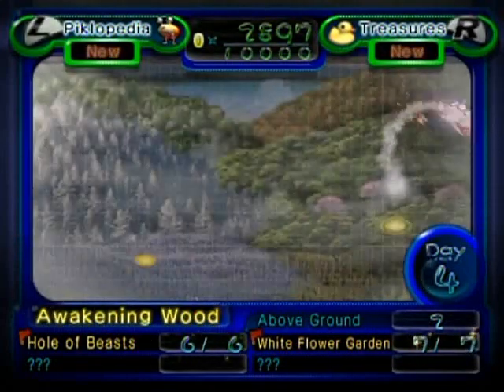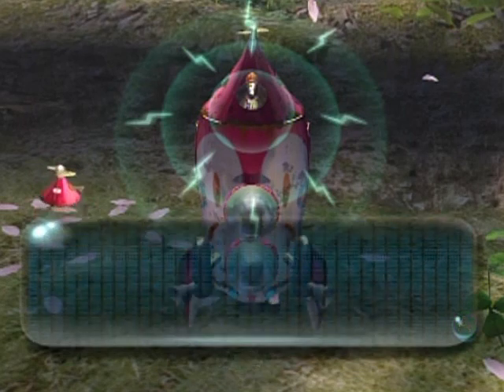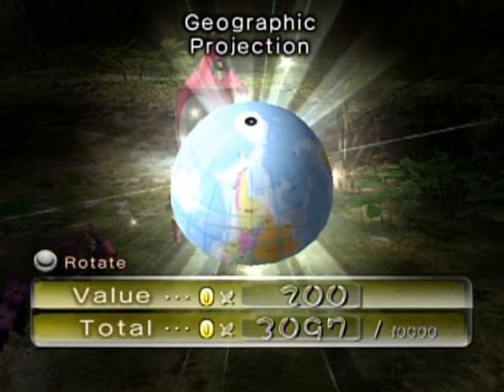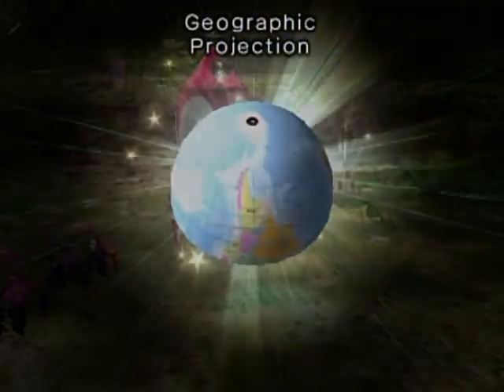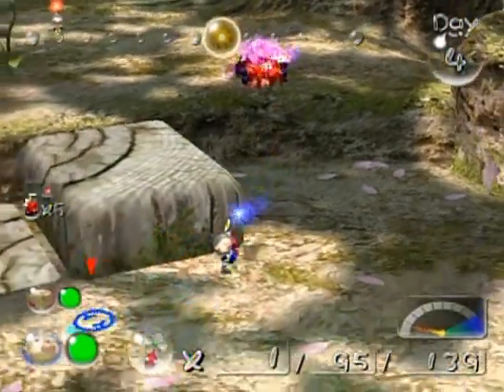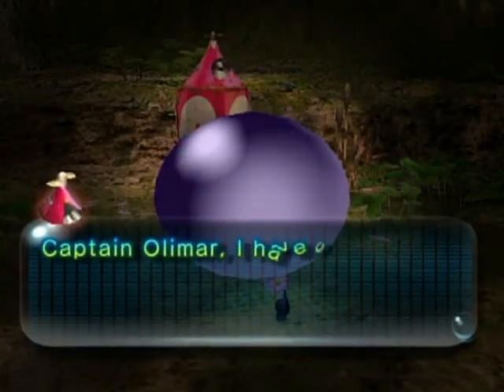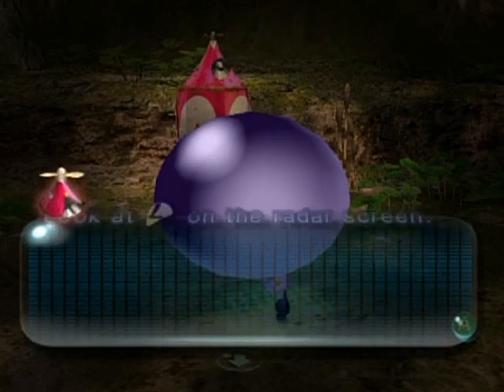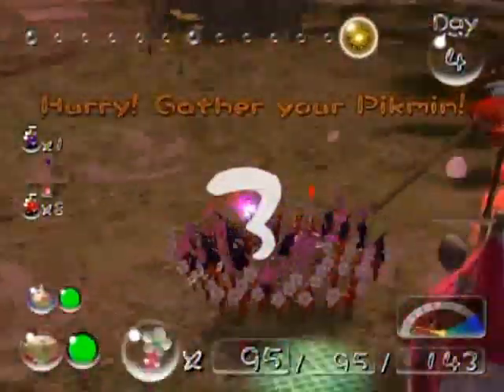Pikmin 2 Walkthrough Part 5: Setting Up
Besides unlocking the next area, we gather up berries, breed up Pikmin, get treasure and set up all we can set up before moving on to the wettest of areas! This is also the first time I can really demonstrate multitasking with different captains.